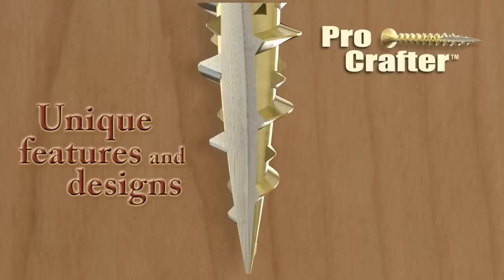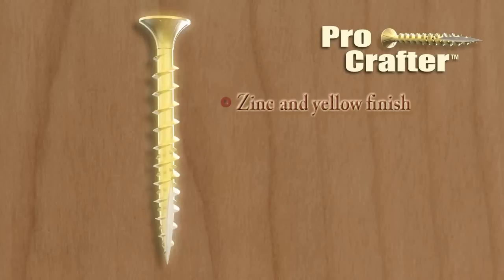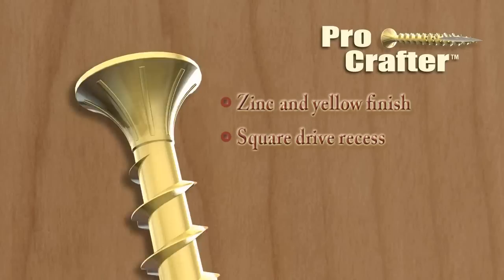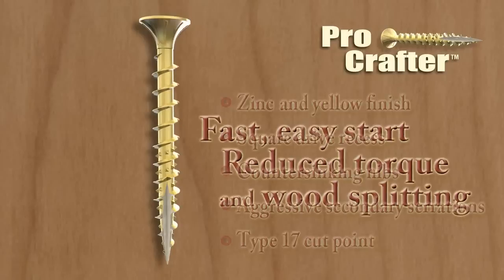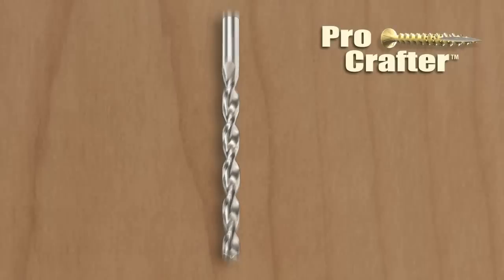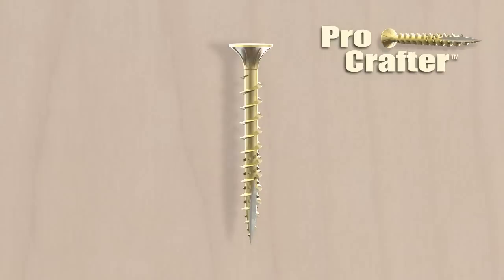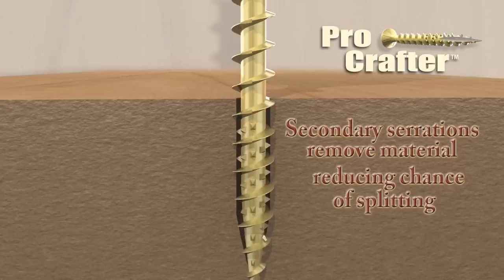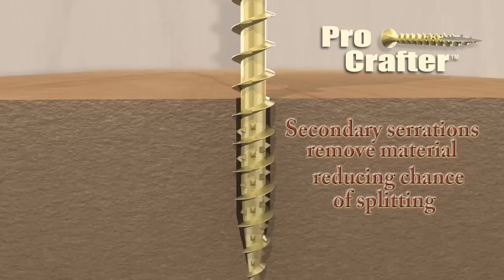The Hillman Group ProCrafter Demo Video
Features & Benefits Of ProCrafter wood screws